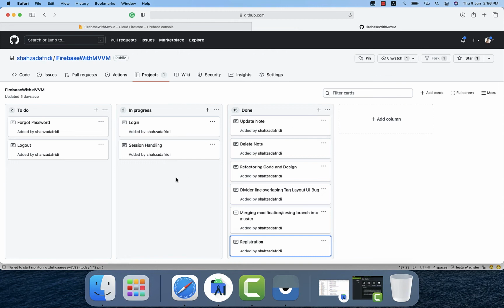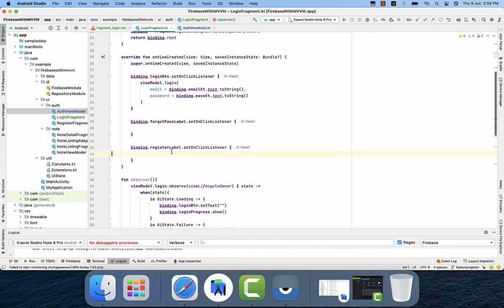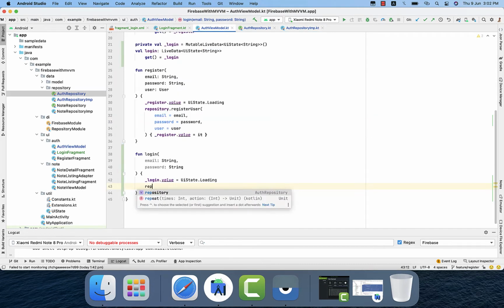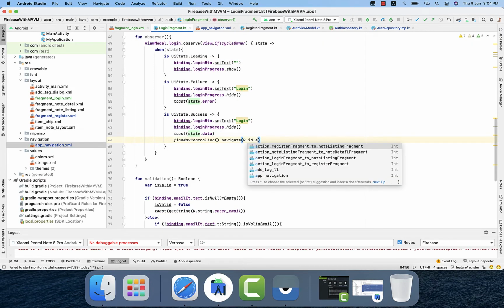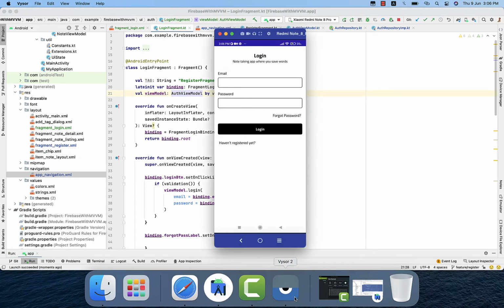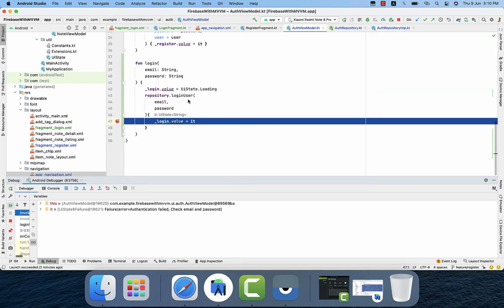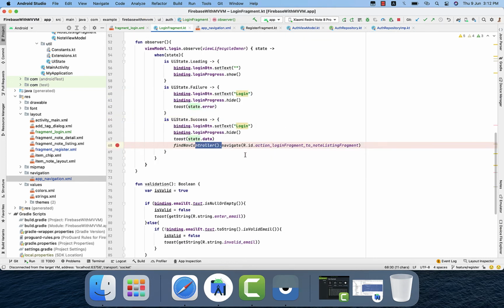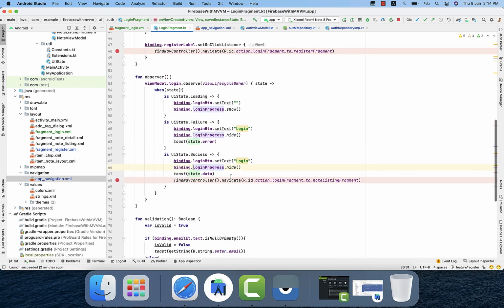Login | Firebase | Firestore | MVVM | Github | Android | Kotlin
In this video, I will explain how we log in with firebase after completing the registration process.